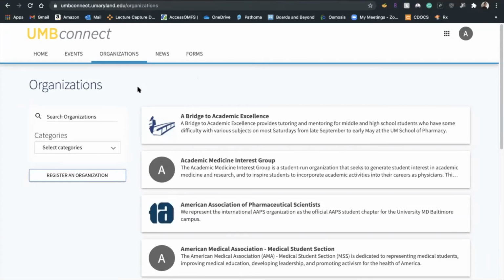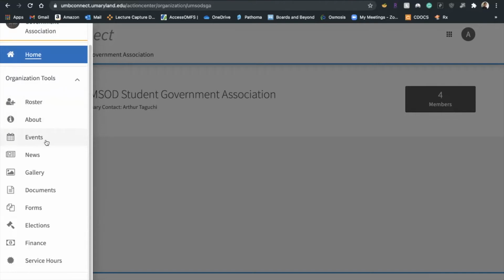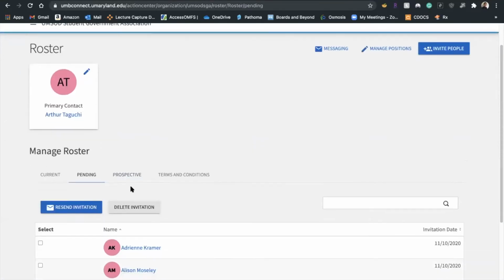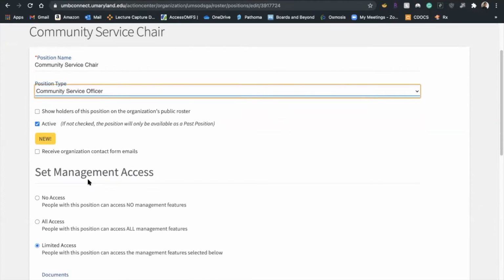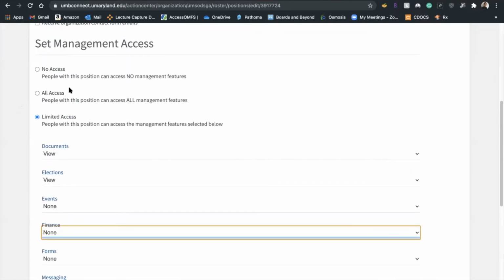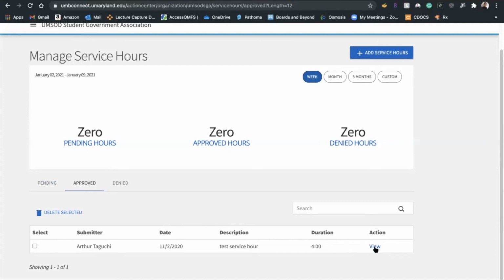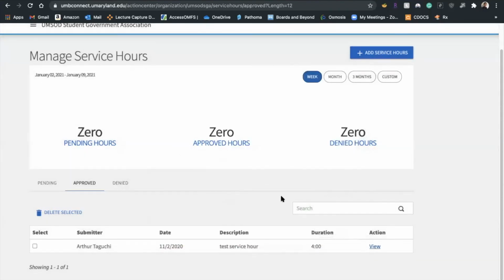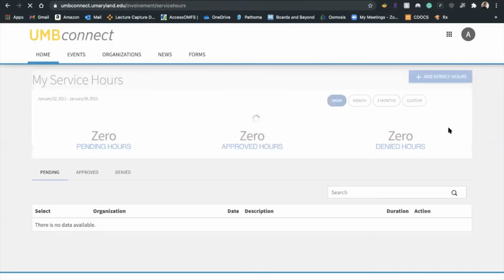How to Manage a Student Organization and Grant Access to Executive Members on UMBconnect